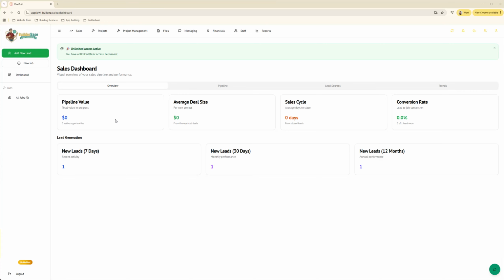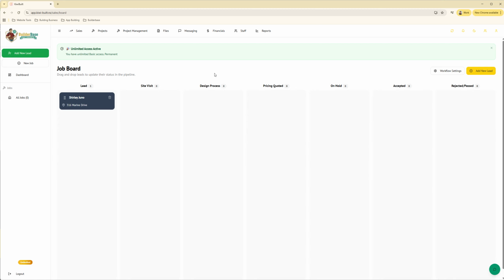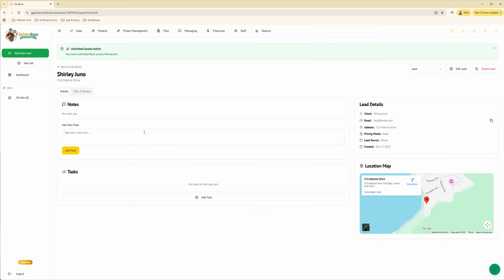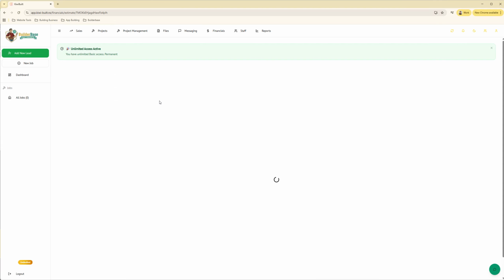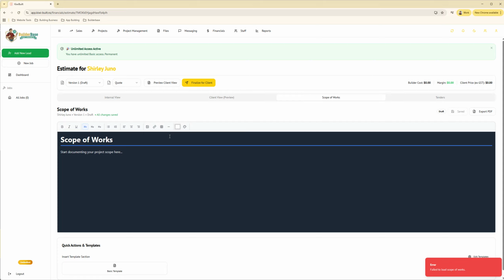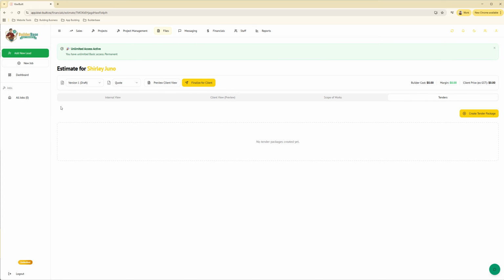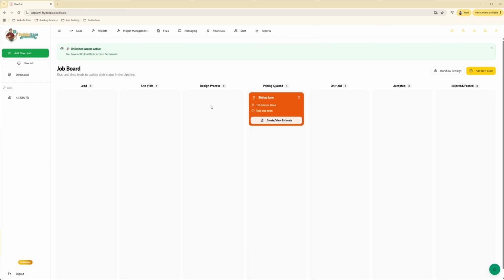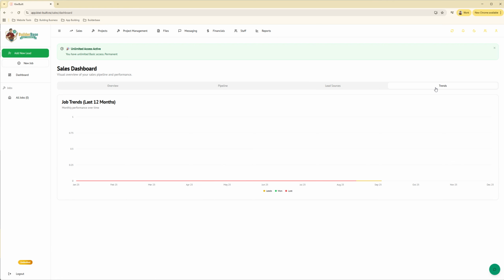How to Manage Leads & Win More Work with Builder Base 📈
Stop losing leads in your inbox! In this tutorial, we show you how to use the Builder Base Sales Dashboard to track every inquiry and convert leads into active projects with a single click.

What you’ll learn in this video:

00:00 – Why a Sales Pipeline matters for builders

00:45 – Creating your first Lead and entering client info

02:15 – Navigating the Sales Board (Lead → Quote → Won/Lost)

03:50 – Tracking follow-ups and lead status

05:10 – Converting a "Won" Lead into an Active Project

06:30 – Where your lead data goes once the job is live

Builder Base ensures that no project falls through the cracks. Take your sales process from "gut feel" to a visual pipeline designed for the NZ construction industry.